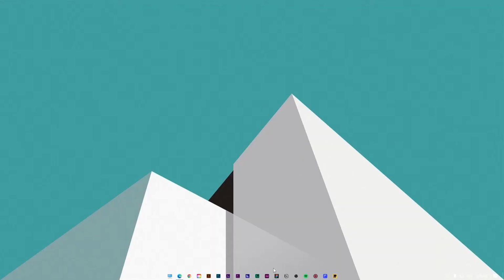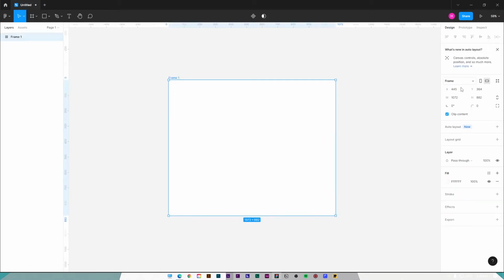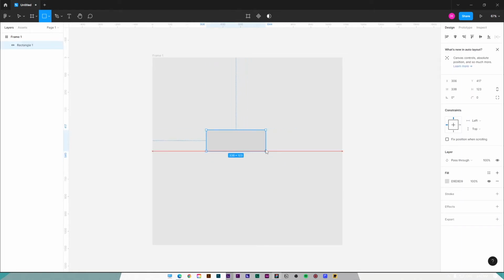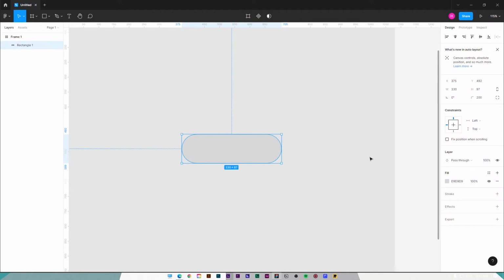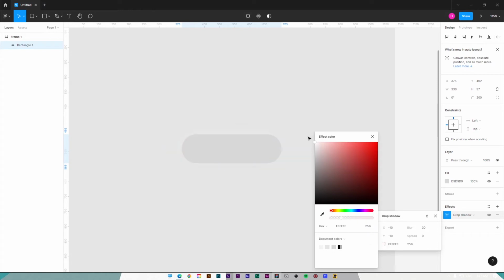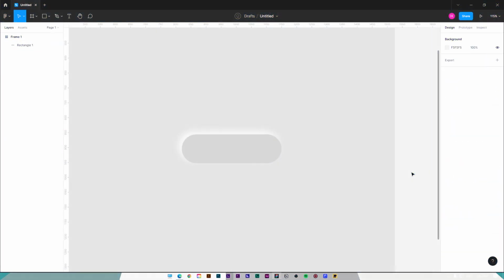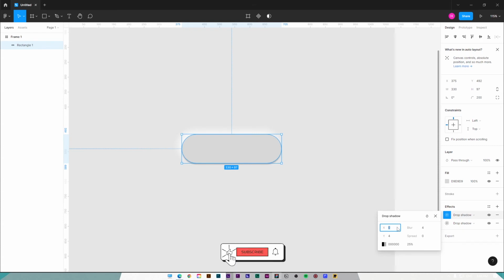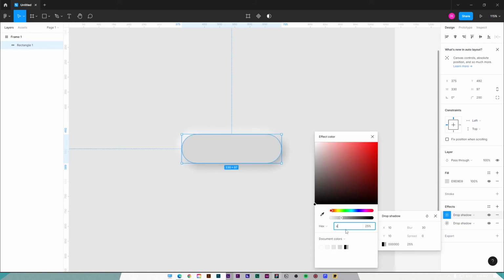How to make Neumorphism (soft) UI Design in Figma | Figma Neumorphism Tutorial for Beginners | 2022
Hello friends!
In this video, we will learn how to create neumorphic UI designs in 4 easy steps.

As you know Figma is a UI (User Interface) and UX (User Experience) design tool that is used all over the world for web design, mobile app design, and general graphic design, so we will be using Figma for this video.

Neumorphism Design style is quite trending for the last 2 years and many companies have adopted the style. Neumorphic UI designs give a sense of Softness and Smoothness in design that creates harmony.
If you want to achieve that soft neumorphic look in your design, follow the video.